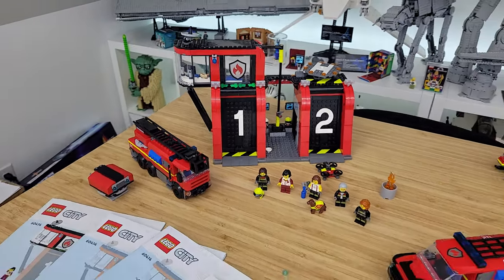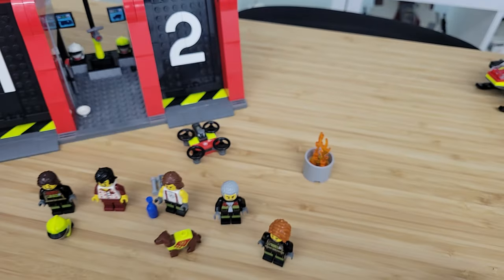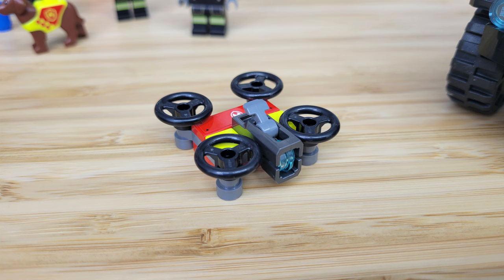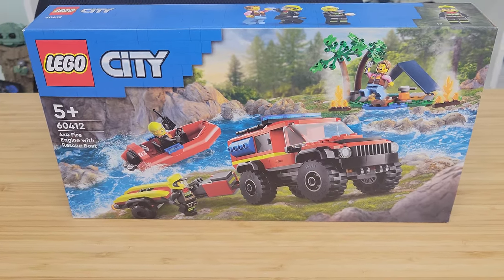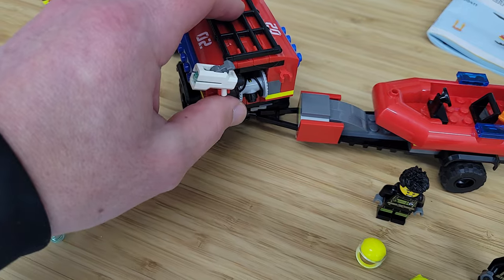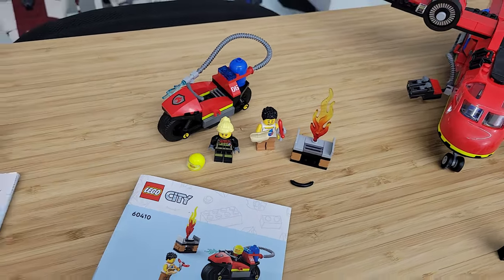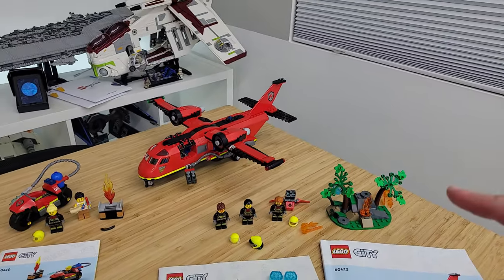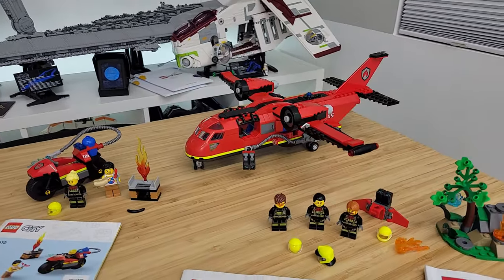ALL NEW LEGO FIRE SETS 2024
These are the new Fire Rescue sets for 2024. There is plenty to like, but I feel there are some big issues with the fire station. You'll have to tell me if you agree or not. I think the rescue plane is my favorite out of the series as it offers some great features. Let me know what you think and if you'll be purchasing any of these sets.

0:00 Introduction
0:38 Fire Station
5:06 4X4 Fire Truck
6:15 Fire Rescue Helicopter
6:35 Fire Rescue Motorcycle
7:03 Fire Rescue Plane
9:25 Final Thoughts

Fire Station With Fire Engine
Piece Count: 843
Price: $79.99

Fire Rescue Plane
Piece Count: 478
Price: $54.99

4X4 Truck with Rescue Boat
Piece Count: 301
Price: $34.99

Fire Rescue Helicopter
Piece Count: 85
Price: $9.99

Fire Rescue Motorcycle
Piece Count: 57
Price: $9.99

Be sure to also follow me on other social media platforms